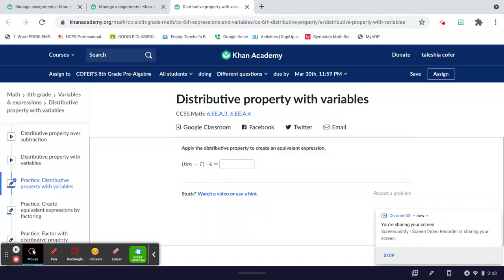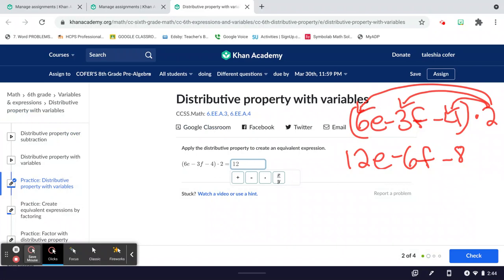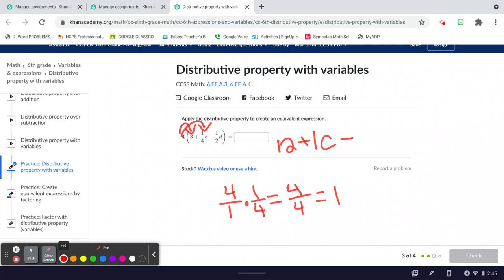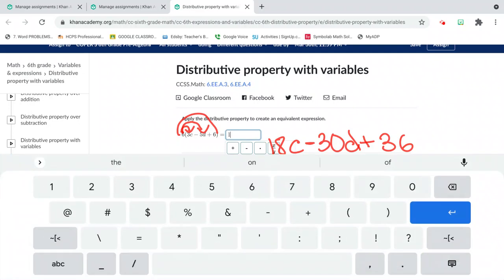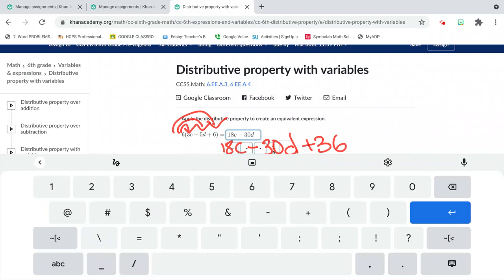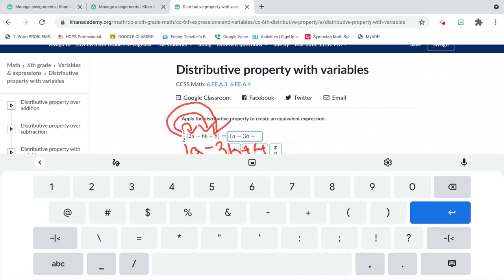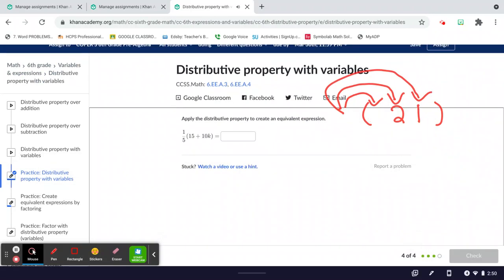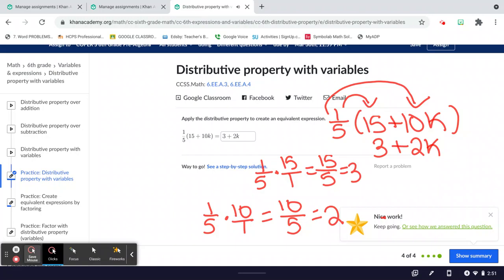Distributive Property with Variables